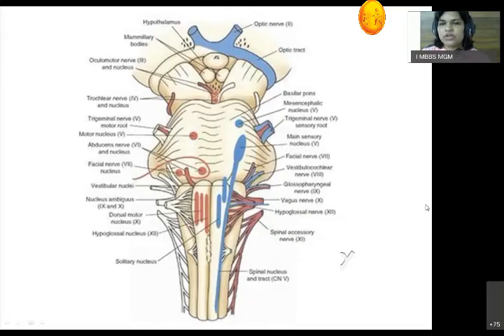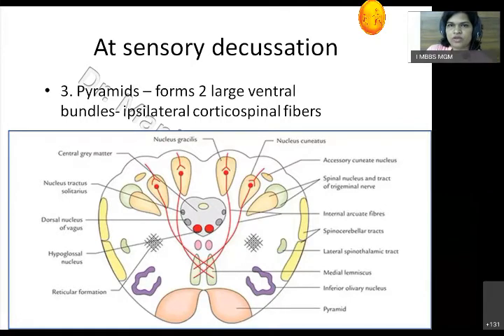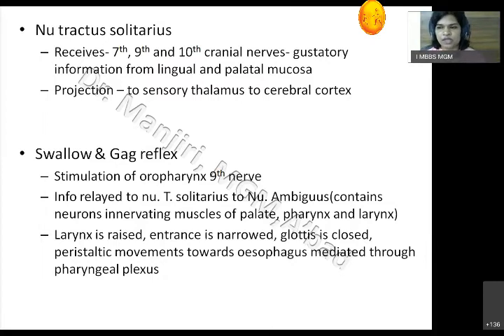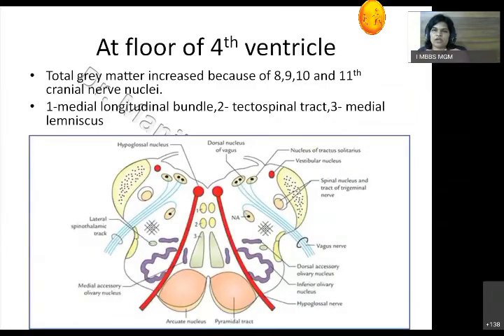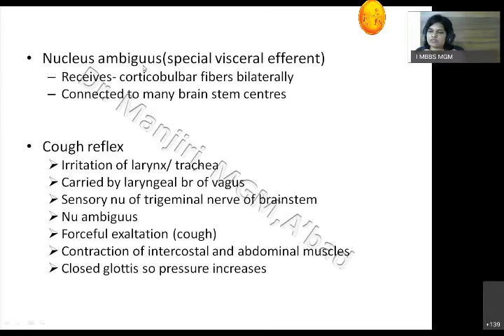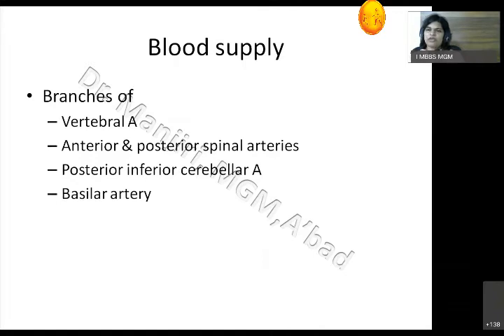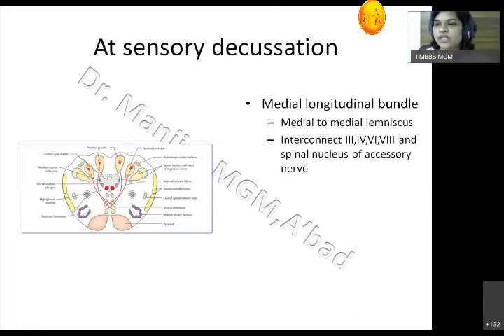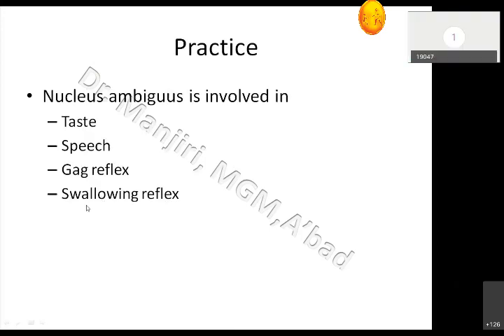Anatomy-Medulla Oblongata 2 -(20200601 0452 1)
Dr. Manjiri Ganjewar
Associate Professor
Anatomy Department
MGM Medical College & Hospital,
Aurangabad.